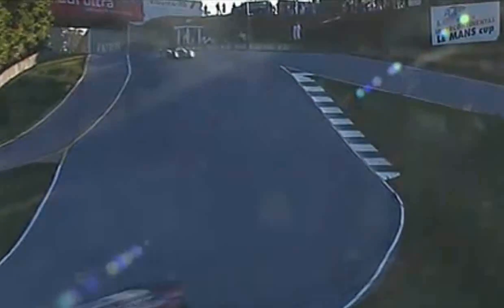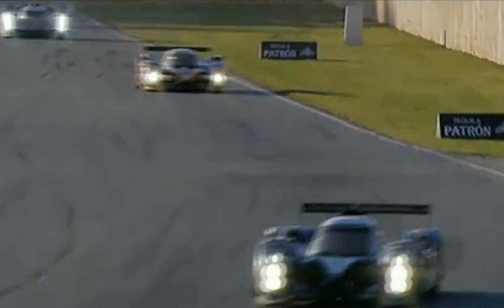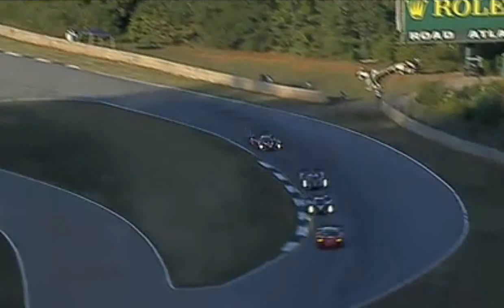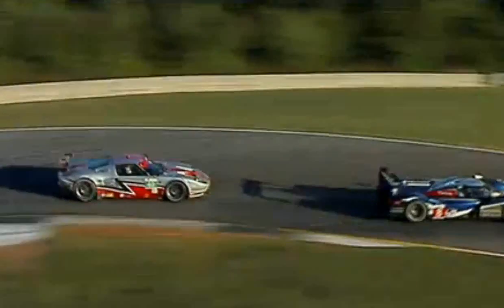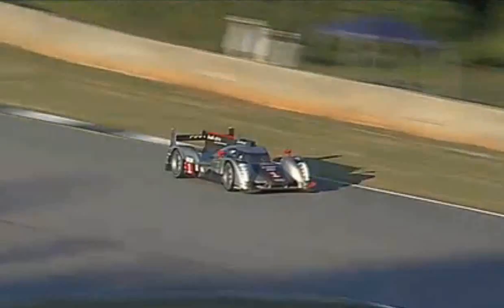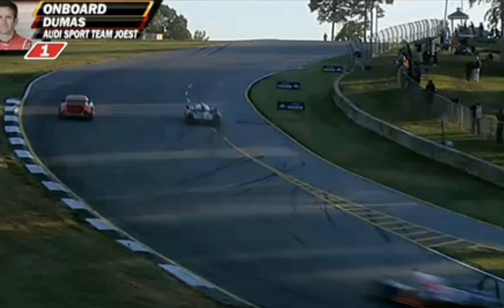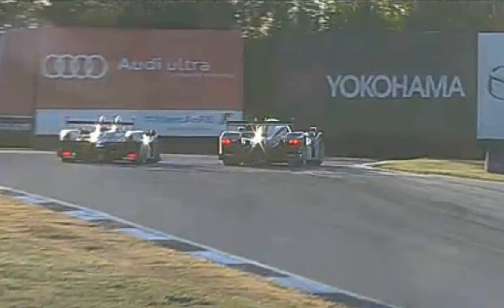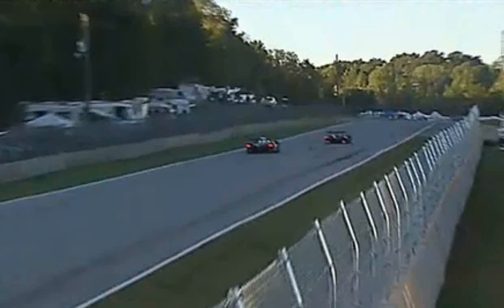ALMS, Road Atlanta 2011 - LMP1 battle Audi vs Peugeot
ALMS, Petit Le Mans, Road Atlanta 2011 - LMP1 battle Audi vs Peugeot